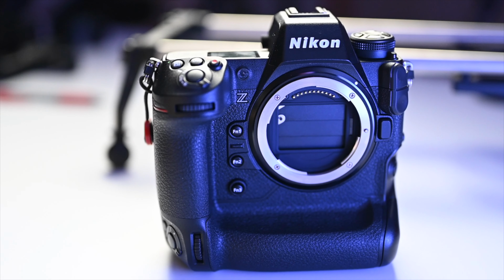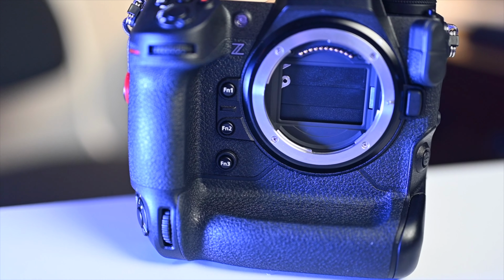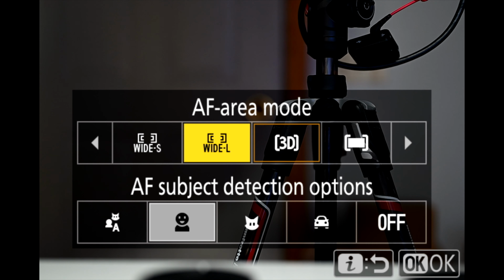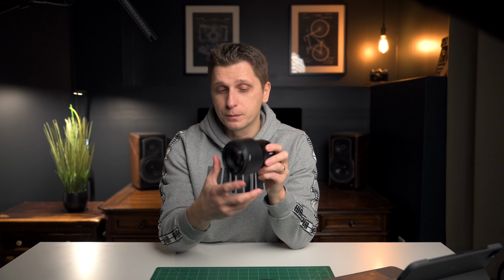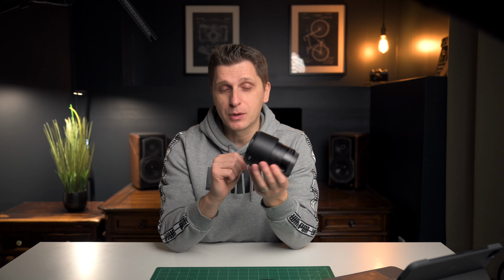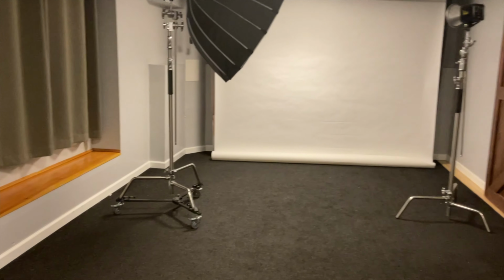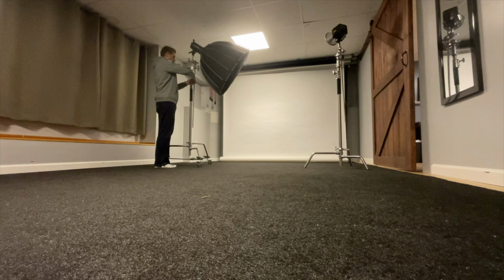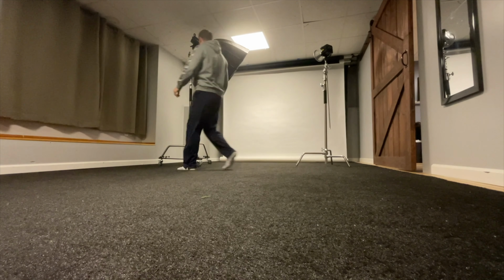Best Camera Gear I Purchased in 2022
The most important one is the last one on the list. Invest in your health!🔥🔥🔥

Nikon Z9↓↓↓

Nikkor 85 mm f/1.8 S lens↓↓↓

Shotgun mic (Synco Mic D2)↓↓↓

iPad Pro M1↓↓↓

Glide Gear TMP100 Adjustable iPad/ Tablet/ Smartphone Teleprompter Beam Splitter 70/30 Glass w/ Carry Case↓↓↓

C-Stands by Flash Point↓↓↓

Lowepro ProTactic 450 AW II Black Pro Modular Backpack ↓↓↓

Peak Design SL-BK-3 Slide, Camera Strap↓↓↓

Hollyland Mars 4K↓↓↓

iBirdie 8K HDMI 2.1 Cable 1.5 Feet↓↓↓

USB C HUB for iPad Pro 9-in-1 Adapter iPad↓↓↓

Photo and Video gear that I use:↓↓↓↓↓
Main Camera
Most Versatile Lens
Favorite Z-mount Lens
Favorite F-mount Lens
Main Shotgun Mic
On Location Mic
Where do I get music for my videos?